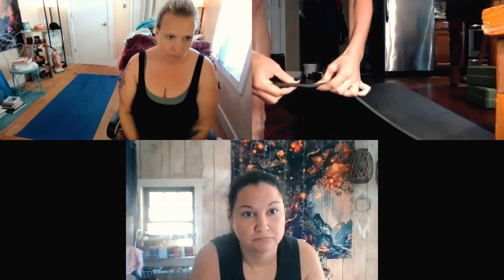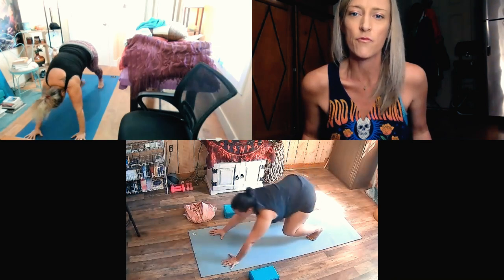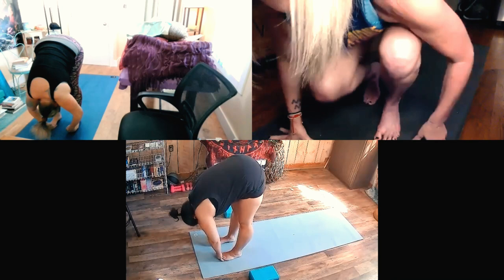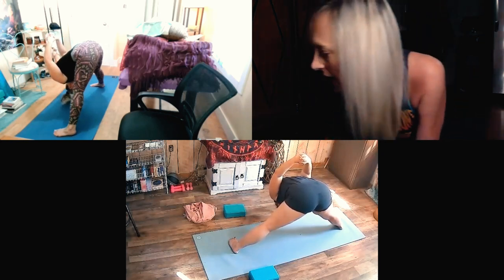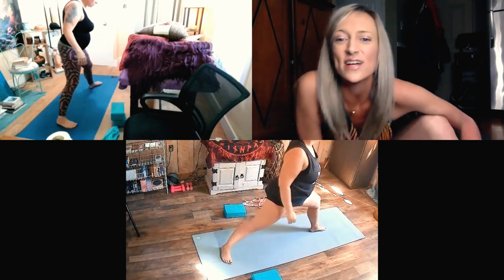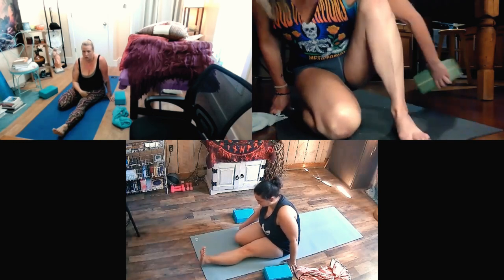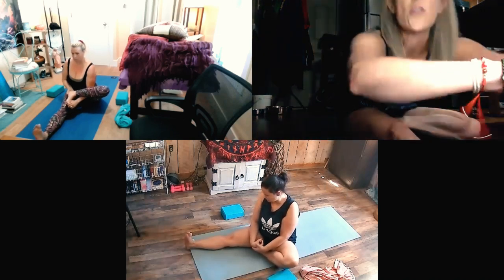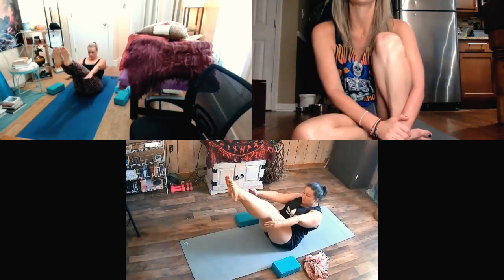Practice Yoga With Brice (First 1/2 Primary Series of Ashtanga Yoga)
If you're joining the practice, please wear comfortable clothes that allow you to sweat and move!  Please grab a yoga mat or practice on a floor that is stable, you can use a small towel for sweat and binding, and if you have two yoga blocks you can optionally use them for practice, but they are not necessary.

Introduction and information about Yoga Mats: 0:00:00
The practice starts: 0:20:20
Rest and Final Thoughts on Practice: 1:49:28

Brice, of Esoteric Atlanta, is currently the only female KPJAYI (Mysore, India) Authorized teacher in the state of GA.

This episode is the first 1/2 of the Primary Series of the Ashtanga Lineage.  In this episode, the first 1/2 of Primary Series is workshopped and broken down for beginner to the lineage of Ashtanga.

Please be mindful when practicing and if possible, find a teacher in your area to help you grow into the practice.  Although this episode is designed to help you on your journey, it does not replace the power of a teacher in your daily life.

A link to Brice's online intensive will be posted laster today (Sunday, October 16, 2022).